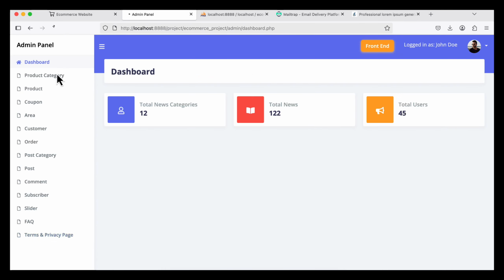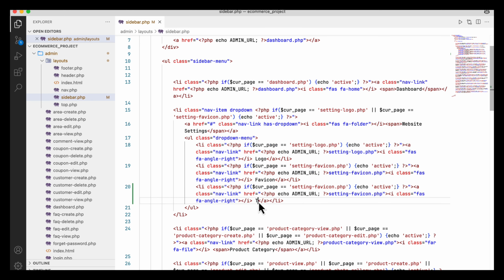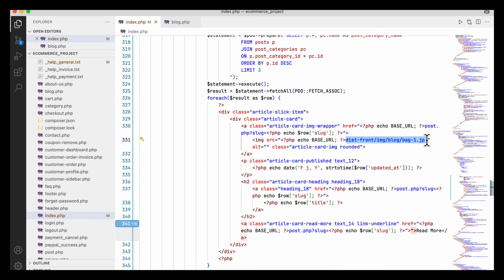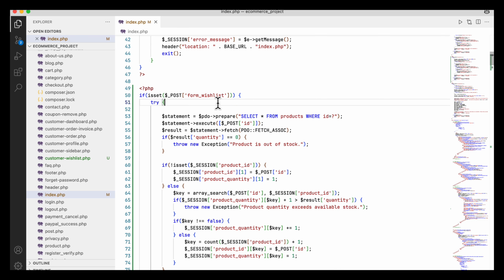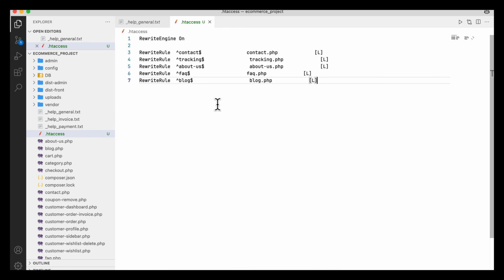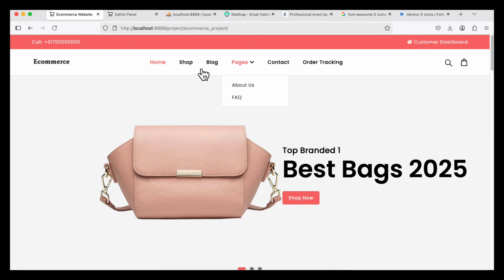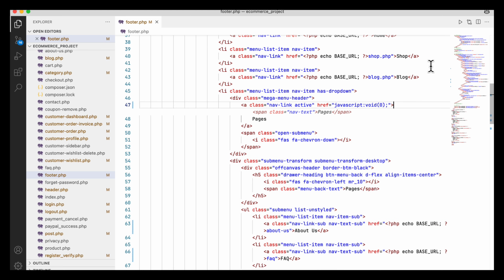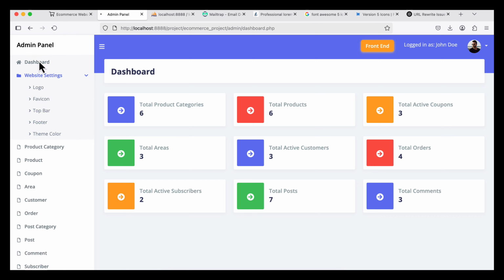Ecommerce Website with PHP & MySQL - Website Setting (Part 13)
In this tutorial series, you'll learn how to build a fully functional ecommerce website from scratch using PHP and MySQL.The project includes both the admin panel and the frontend layout, giving you hands-on experience in creating a complete web application.

0:00 - Logo and Favicon
13:42 - Top Bar and Footer
20:53 - Theme Color
28:16 - Home Page Blog Post
31:43 - Top Section Search
34:27 - Automatically Logout
44:29 - Customer Wishlist
58:31 - Using htaccess file to Rewrite URL
01:40:10 - Admin Dashboard

✅ Complete Syllabus:
Part 2: Customer Multi Auth
Part 3: Product Category (Admin and Show on Front), Product in Admin Panel
Part 4: Popular Product (Home Page), Product Detail Page
Part 6: Area Setup, Apply Coupon in Checkout, Guest, Existing Customer, Shipping Cost
Part 7: Checkout and Complete Order
Part 8: Customer Panel - Order and Invoice
Part 9: Admin Panel - Customer, Order, Invoice, Order Tracking (Front End)
Part 10: Post Category, Post Section, Category, Tag and Search Page
Part 12: Slider, FAQ, Terms, Privacy & Contact Page
Part 13: Website Setting